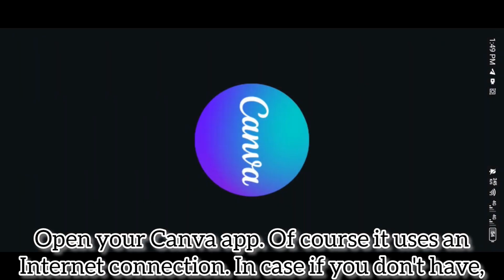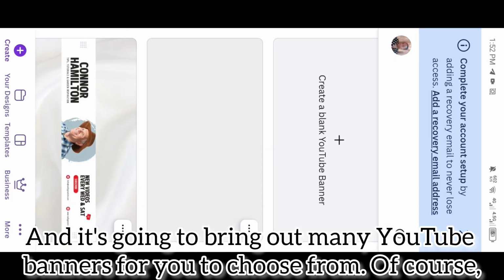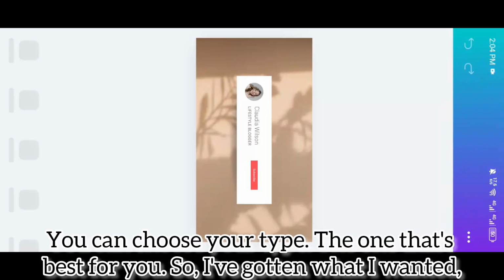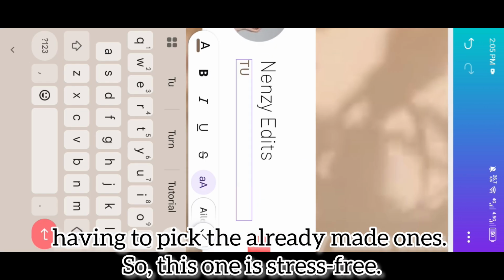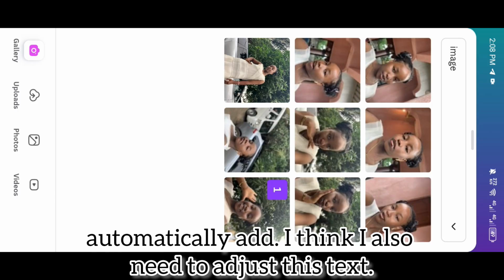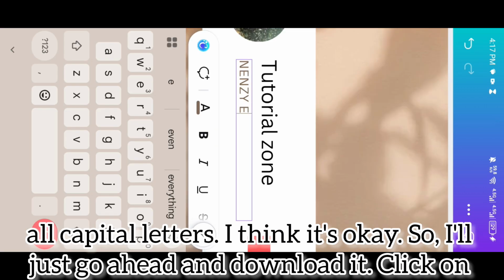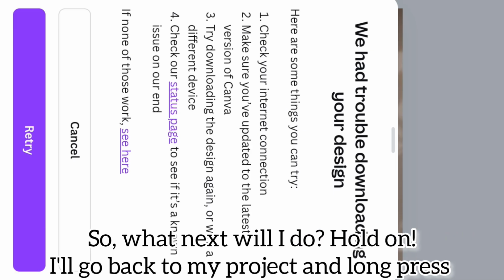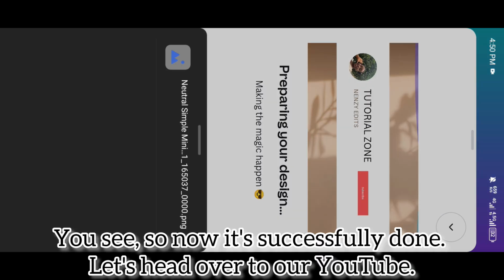How to make YouTube banner with Canva [Create a cover photo for YouTube]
In this video, you'll learn the step by step guide on how you can comfortably create your YouTube banner with just using Canva.

Download the Canva app now to start if you don't have  it.

BASED ON THE VIDEO TOPIC;

📌Go to your Canva app and search for YouTube banner. You'll get many YouTube banners and it's left for you to make a choice.
📌Once you select the one you want to use, then you go ahead to adding your details and make some little adjustment.
📌After the whole process, simply download it and then you can now upload it in your channel settings.

SO IT'S NOT HARD TO USE. I HOPE IT WAS EASY AND HELPFUL?

THANK YOU ALL FOR STOPPING BY. SEE YOU IN MY NEXT VIDEO😉